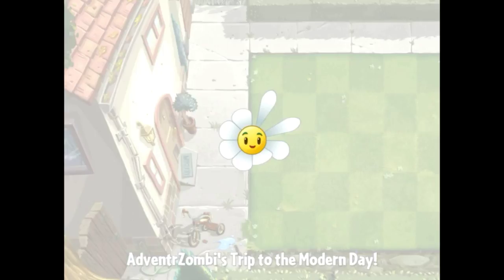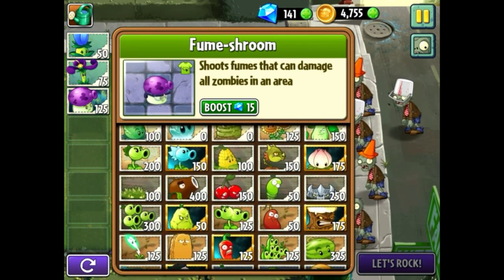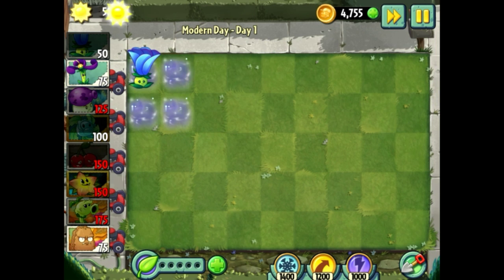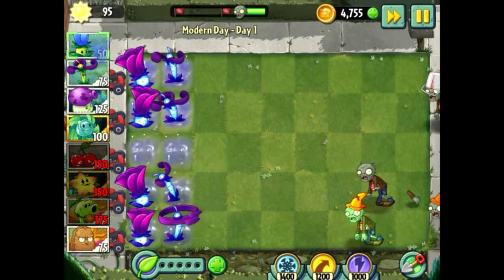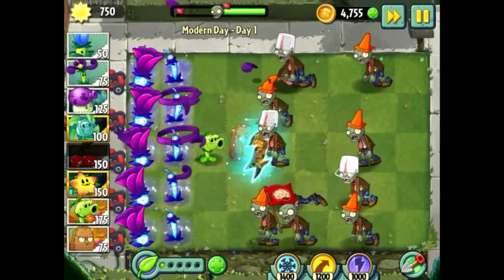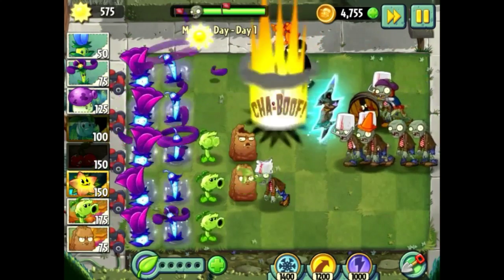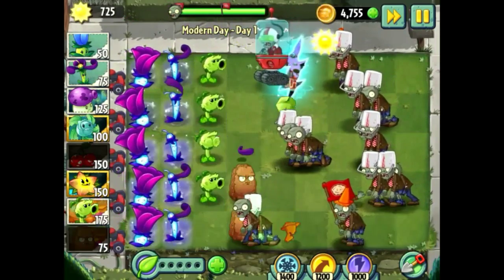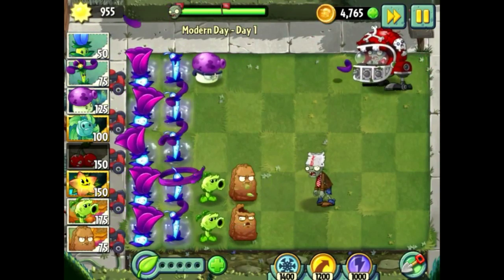Plants vs Zombies 2 also ipad test recording!!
2 likes for a tutorial on how to record your iPad screen with no computer!